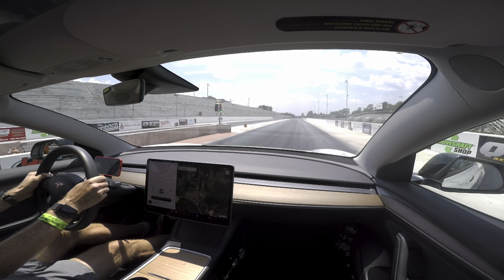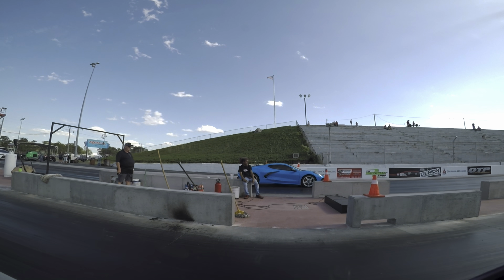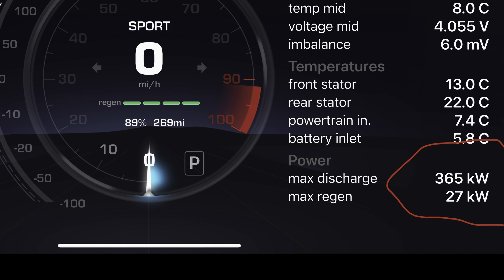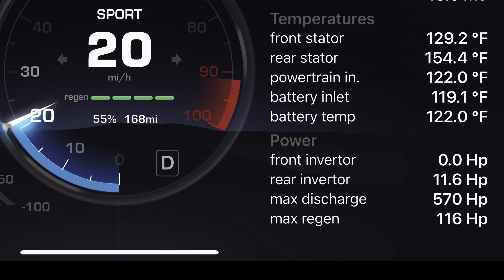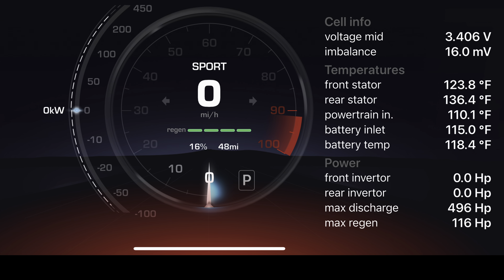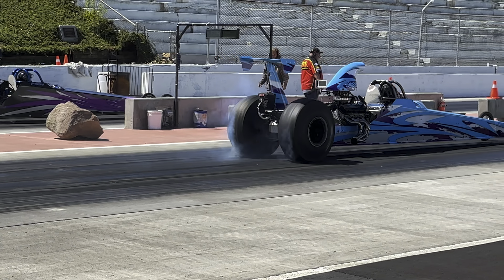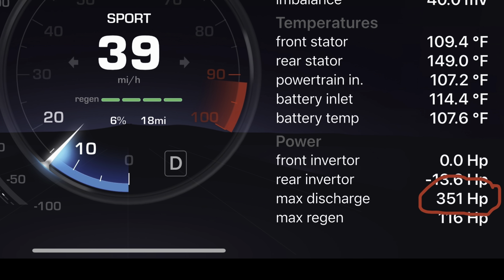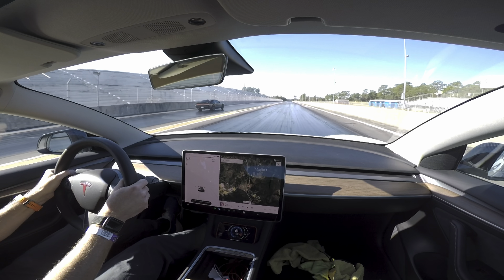How Battery Temperature Affects Acceleration in a Tesla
I keep hearing people say “State of Charge affects acceleration in the Model 3 the most”. While State of Charge does affect acceleration. The temperature of the battery mid pack is the single most important factor for determining how fast the Model 3 Performance will accelerate. This video will show you why that is.

The absolute quickest acceleration in the Model 3 Performance is achieved when the battery pack temperature is between 125 to 137 degrees Fahrenheit, the State of Charge is 100%, and the motors are as cold as possible. That will give you a “Max Discharge Value” of 629 HP or 462 KW at the battery.

However, this video will look at the cases where those parameters are not at their optimal values.

If State of Charge drops to 87% but battery temperatures remain at 135 degrees Fahrenheit, the “Max Discharge Value” will still be 615 HP. That is only a 2% drop in performance even with less than 90% SOC. However, if we raise the SOC from 87% to 89% and drop the temperature in the battery down to 42 degrees Fahrenheit or 5.8 degrees C then the “Max Discharge Value” will drop all the way down to 365 KW or 496 HP. That would be a MASSIVE 20% decrease in performance from battery temperature alone.

In this case we have increased the SOC by 2% but lost 10 times the amount of performance because the battery is cold. I can’t stress this enough. Battery temperatures affect acceleration so much that the battery SOC becomes irrelevant if the battery is cold.

To illustrate the point even further I tested this with the SOC at 55% and the battery Temperature at 122 degrees F. The max discharge rate was 570 HP. That is almost 70 HP greater than the cold battery at 89%. Imagine keeping up with someone at 89% SOC when you only had 55% SOC.

At 76% SOC with the battery at 119.3 degrees F you still can achieve a 598 HP Max Discharge Value. Even if we go down to 32% SOC of charge with a more normal 88.7 Degree F battery we can still have a 511 HP Max Discharge Value.

We can go as low as 16% SOC with a 118.4 Degree F battery and still have a 496 HP Max Discharge Value. That equals the 496 HP we saw in the earlier example with an 89% SOC and a 42 degree F battery. You can get a similar Max Discharge value from 16% SOC as you can with 89% SOC in this scenario.
This really is important to stress to everyone. However, I must also tell you that my testing has shown that the affects of heating the battery don’t come into play until after 40 mph. If you heat the battery hoping to see 20% or more improvement in 0-60 mph it won’t happen. Cold motors are actually more important for 0-60 mph in the Model 3 Performance.

Once you pass 40 mph and especially after you hit the peak HP at 55 mph you will see a significant increase in performance regardless of the State of Charge.

The lowest Max Discharge Value I have seen was 351 HP at 6% SOC when I drove 283 miles without charging in my 2 year old Model 3 Performance. I still had 18 miles left of range too. However, the car was EXTREMELY slow at that point.

However, there is one benefit to a low SOC. The max regen braking capabilities only occur at a lower SOC with a hot battery.

In sport mode you will only see about 116 HP of regen with a fully preconditioned battery. However, in Track Mode with a 118.4 degrees F battery and with 16% battery SOC I saw 241 HP of regen braking capabilities. That is extremely strong braking from regen alone.

It is important to also understand that the scenarios I have displayed here only apply to the Model 3 Performance. Battery temperature may not affect the Long Range car’s acceleration in exactly the same way.

Eventually I would like to test non Performance models and even the Model X and Model S to see how temperature affects those cars. I have seen several videos that indicate that the Model S Plaid is capable of achieving more than 1,100 HP at the battery if the conditions are optimal. However, that car in particular really needs cold motors and better tires for optimal performance.